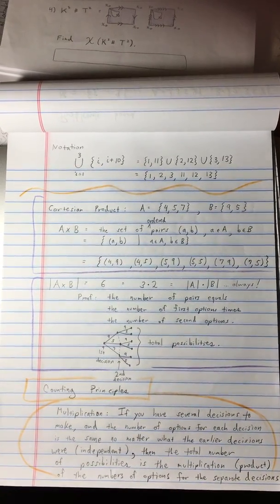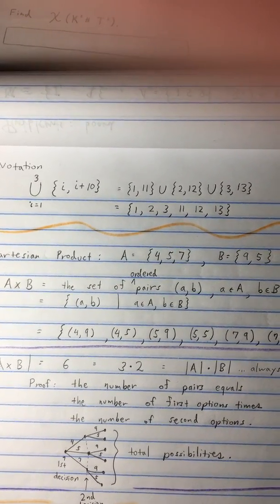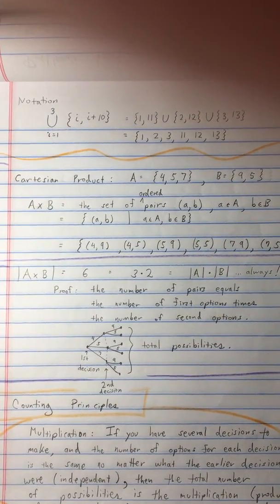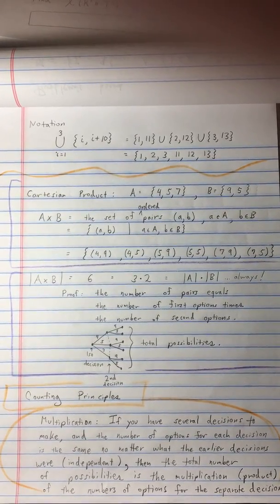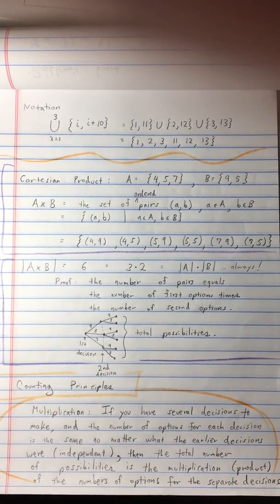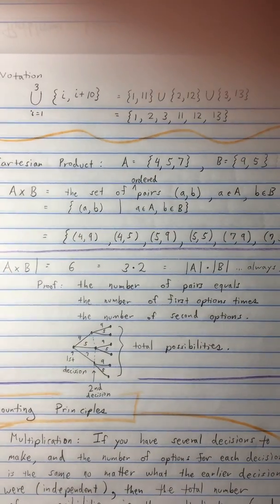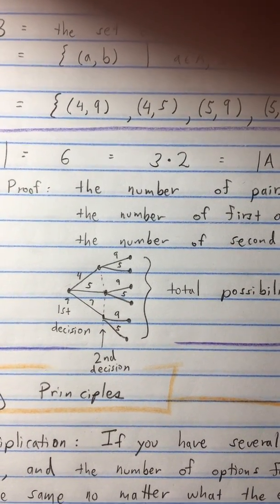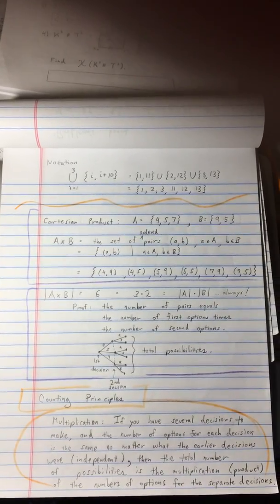Sets pt. 8. Comb. Rev. (Disc. Chp. 6)